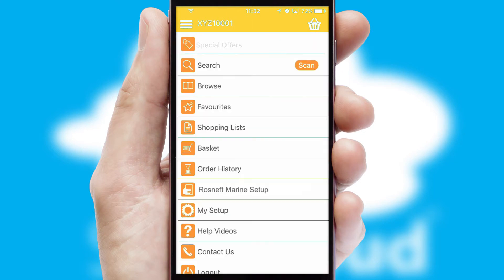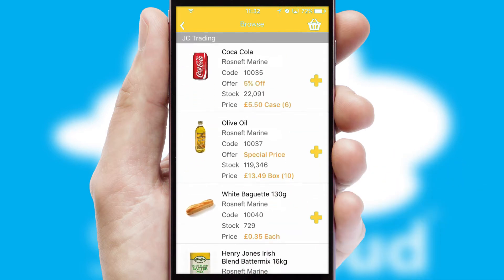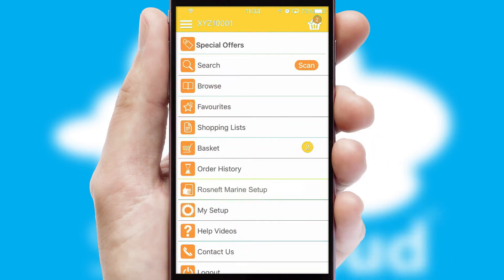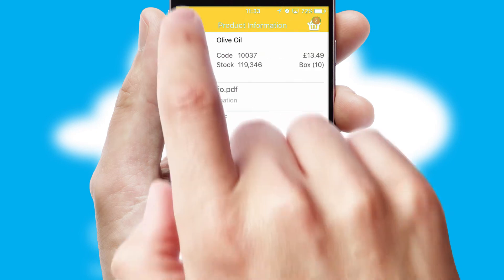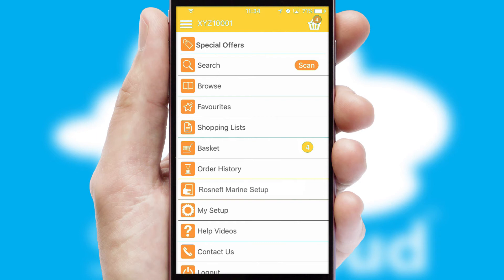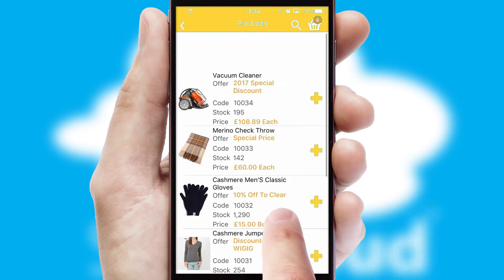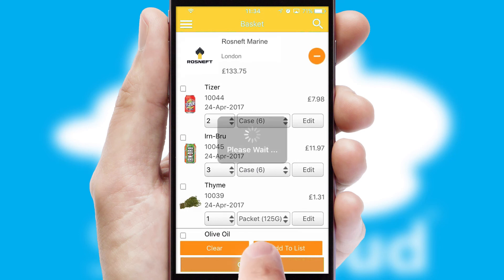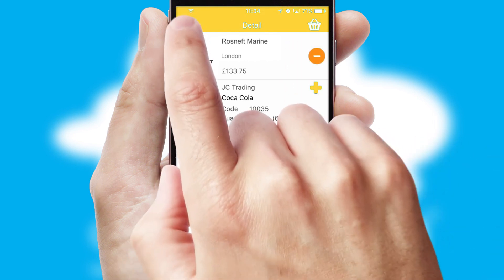Rosneft Marine - Mobile App Preview - ROS031W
This is a preview of what a mobile ordering app designed for Rosneft Marine and powered by SwiftCloud could look like. This video has been prepared specifically for the team at Rosneft Marine and not for general marketing purposes.